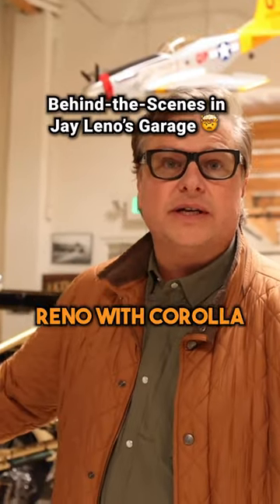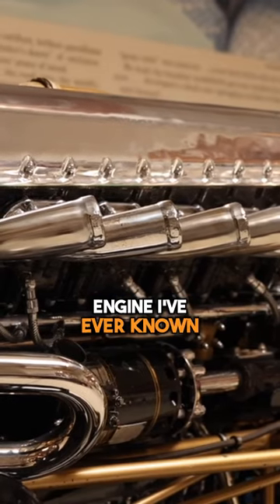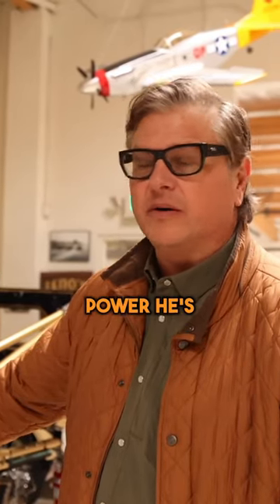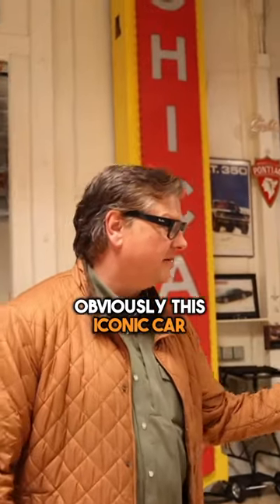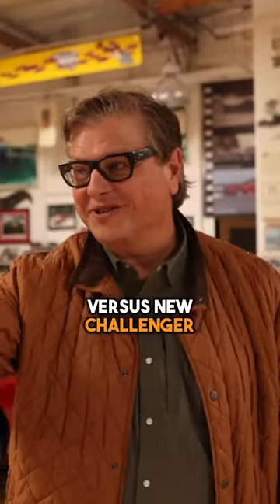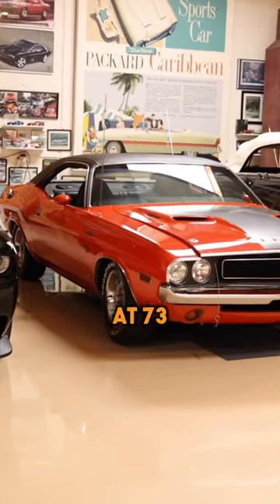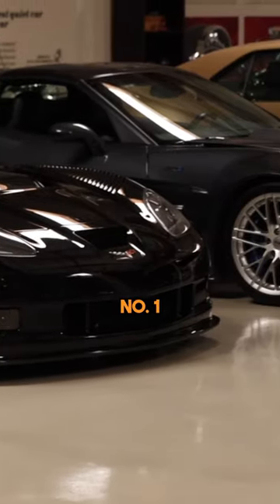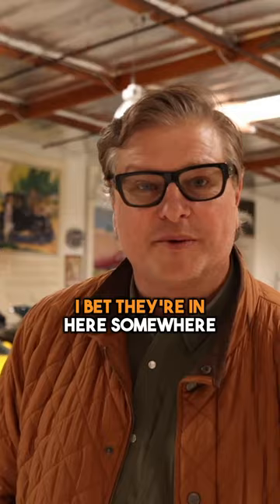Behind-the-Scenes in Jay Leno's Garage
Jay Leno's Garage is Bad to the Bone! 🏎️ 🔥🦴!

From the Rolls Royce Merlin to the Corvette room, this is the COOLEST garage I've ever seen. 🤯

Check out the Emmy-winning series where he gives car reviews, motorcycle reviews, compares cars, and shares his passion and expertise on anything that rolls, explodes, and makes noise.